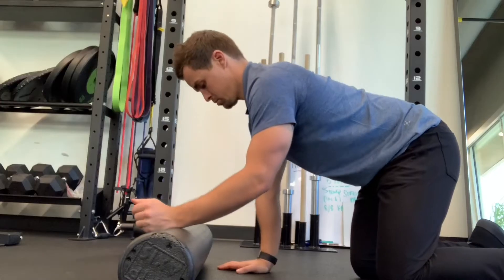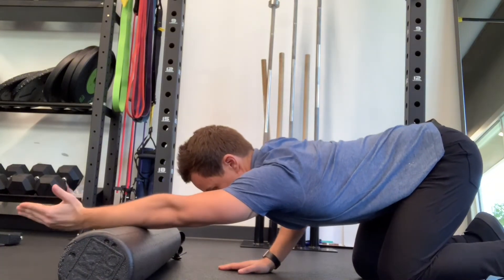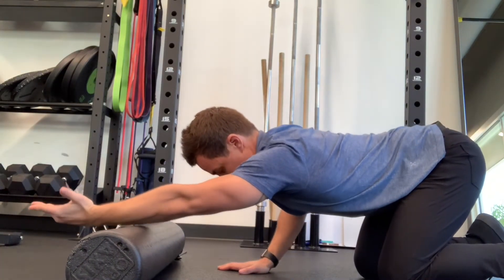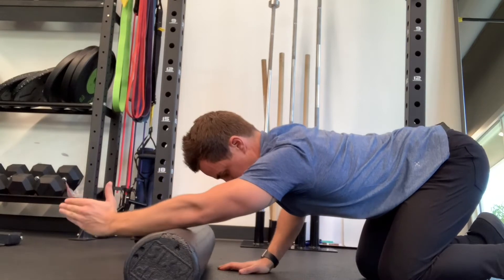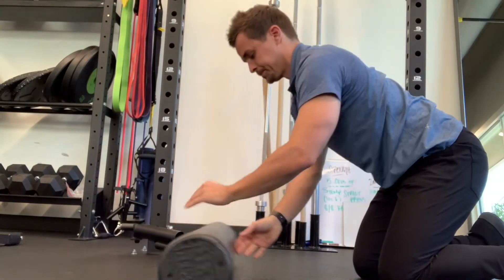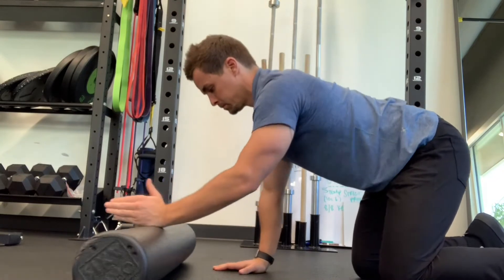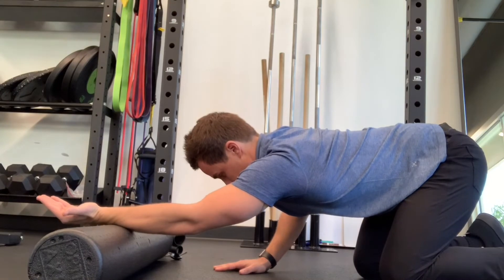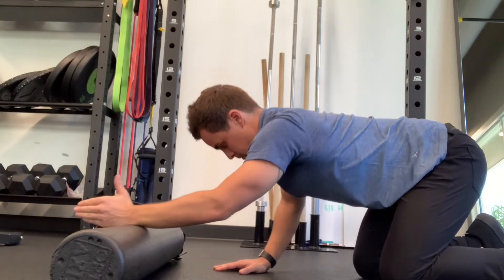Foam Roll Active Lat Stretch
The lattisimus dorsi (Lat) is a large muscle in the back that aides in extending and pulling the arm closer to the body. In some cases restriction in this muscle group can lead to difficulties with raising the arm overhead. This is a great activity to actively keep this tissue moving well and free of restrictions.

2135 Westcliff Dr. Suite 203